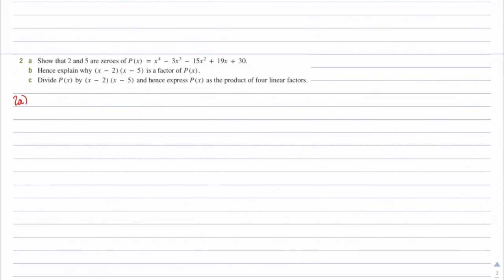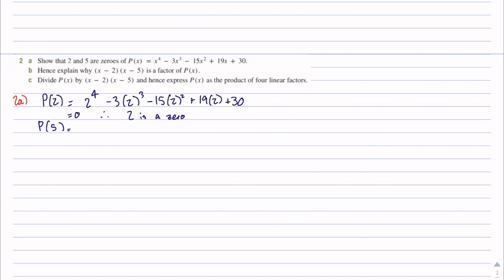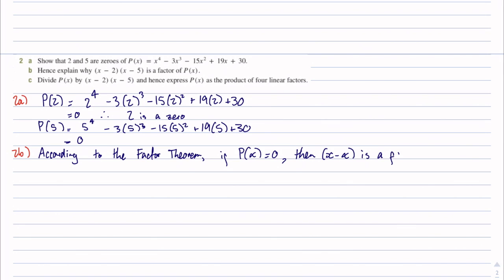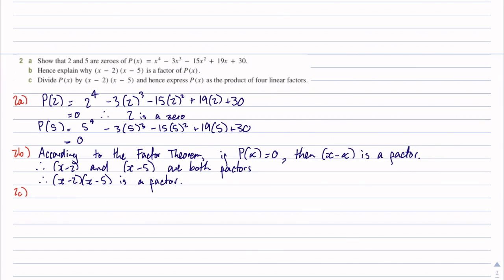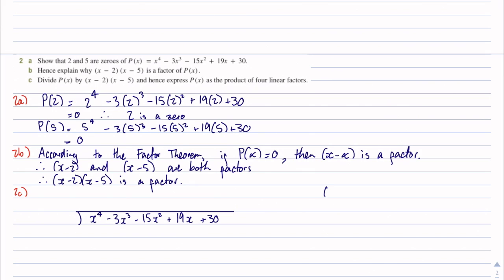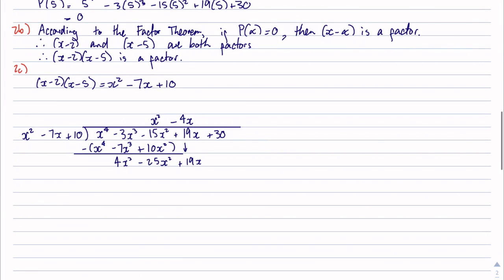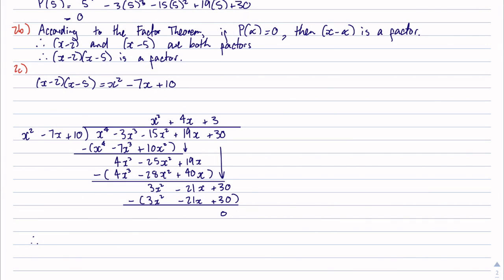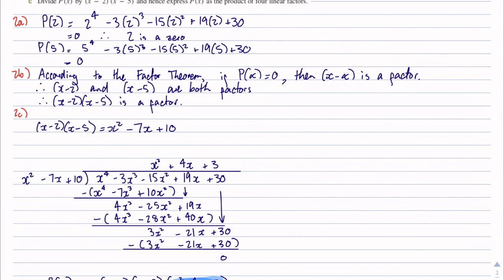2020 Year 11 Ext 1 Ex 10e Q2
This video is about 2020 Year 11 Ext 1 Ex 10e Q2